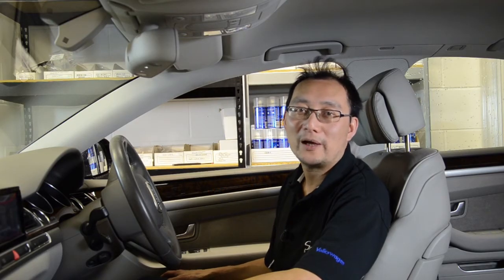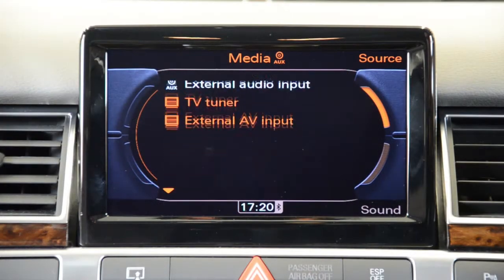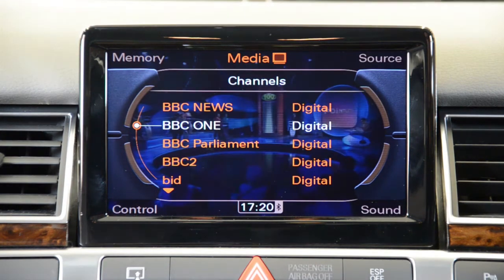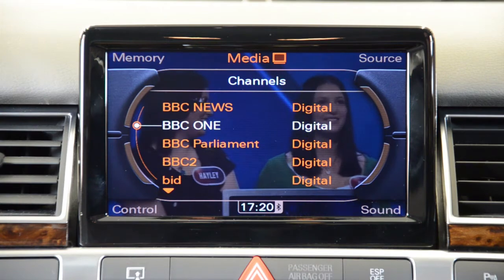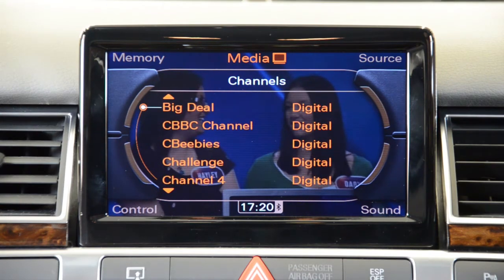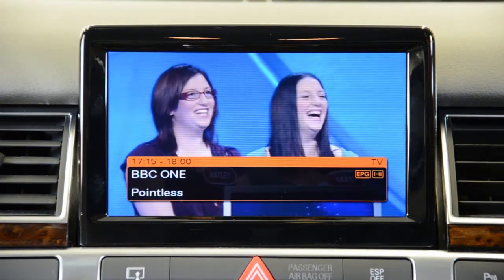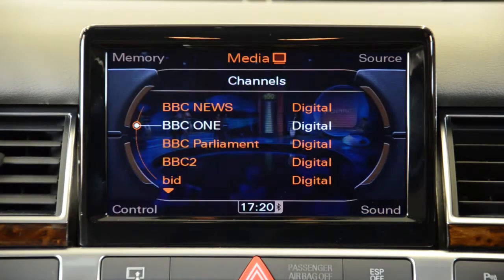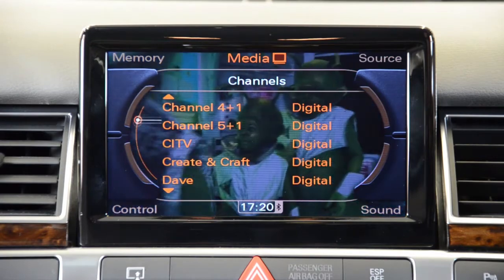Satnav Systems presents: Audi Digital TV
The Audi digital tv is completely integrated with the MMI system. To select the tv, press the Media button and a list of available sources will be displayed. Select tv and the picture will appear on the MMI screen. To change channels, press the large MMI control knob and a list of available channels will be displayed. Scroll using the MMI knob to find your channel. As you can see, the quality of the picture and sound is very clear and crisp.